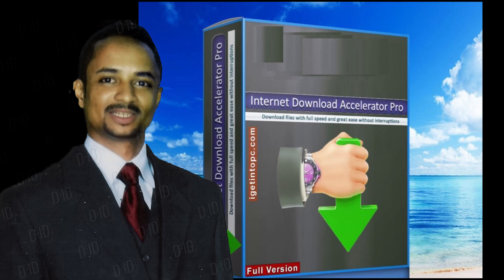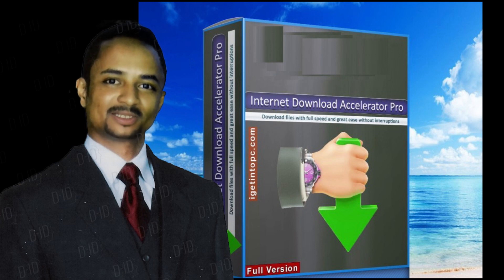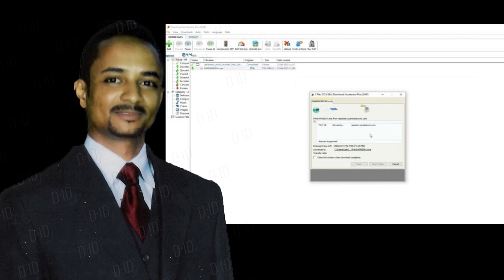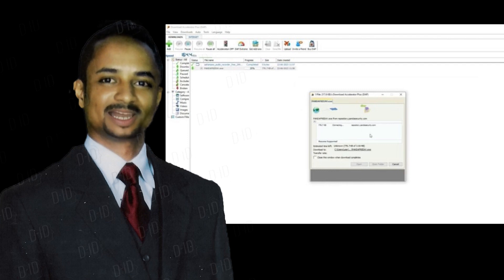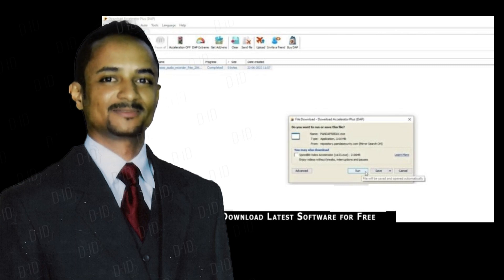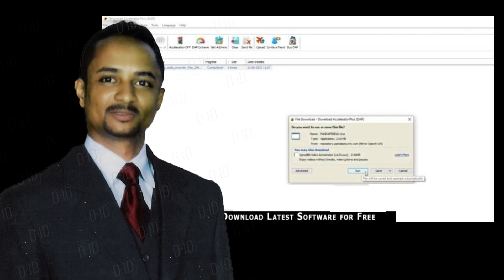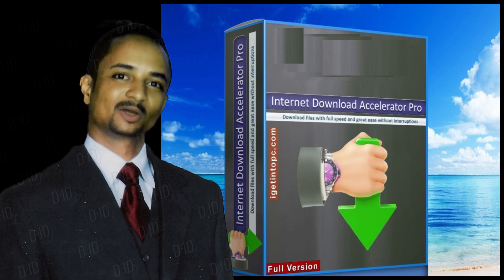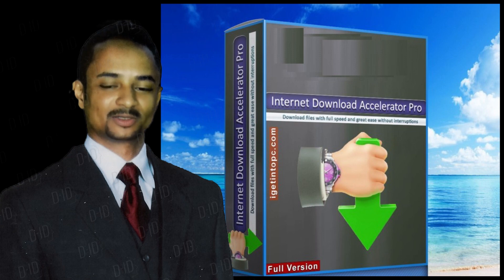Internet Download Accelerator Pro: أسرع برنامج لتحميل الملفات بجودة عالية!"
إذا كنت تبحث عن أفضل برنامج لتحميل الملفات بسرعات خيالية، فإن Internet Download Accelerator Pro هو الحل الأمثل! في هذا الفيديو، نقدم لك شرحًا مفصلًا عن مميزات هذا البرنامج الرائد، وكيف يمكنه تحسين تجربة التحميل لديك، مع تسريع الإنترنت واستئناف التنزيلات المتوقفة بسهولة.
⚡ ما ستتعلمه في الفيديو:

أهم مميزات Internet Download Accelerator Pro.
طريقة تحميل الملفات بسرعات فائقة.
كيفية استئناف التحميلات المتوقفة وتجنب فقدان البيانات.
نصائح لتحسين أداء التحميل على جهازك.
💻 لا تفوت فرصة تحسين تجربة التحميل لديك!
💬 شارك تجربتك مع برامج التحميل المفضلة لديك في التعليقات.

Internet Download Accelerator Pro
أفضل برنامج لتحميل الملفات
تسريع التحميل
برامج تنزيل الملفات
تحميل سريع
استئناف التحميلات
برنامج تحميل احترافي
تسريع الإنترنت

برنامج Internet Download Accelerator Pro الافضل لتحميل الملفات بسرعات عالية

افضل برامج تحميل الملفات بسرعات عالية || بدائل انترنت داونلود مانجر IDM || زيادة سرعة التحميل
sound speak : Brian english united states
أفضل بديل لبرنامج IDM على الإطلاق | شرح Neat Download Manager

💗شكراً لمشاهدتكم💗شرف ليا انضمامك لأسرة اتعلم الحلول بتقنية

▬▬▬▬▬▬▬▬ஜ۩۞۩ஜ▬▬▬▬▬▬▬▬

▬▬▬▬▬▬▬▬ஜ۩۞۩ஜ▬▬▬▬▬▬▬▬

💗وشكراً لدعمكم💗
✔️حسابpyyple بيبل        ✔️حساب fawry cash فوري كاش
✔️حساب موبيمال التجاري       ✔️حساب موبيناب شمال أفريقيا
▬▬▬▬▬▬▬▬ஜ۩۞۩ஜ▬▬▬▬▬▬▬▬

   "اتعلم الحلول بتقنية" MohammedAlhadheeri